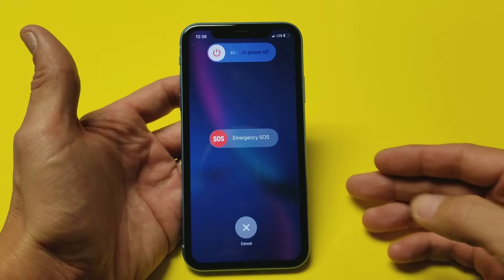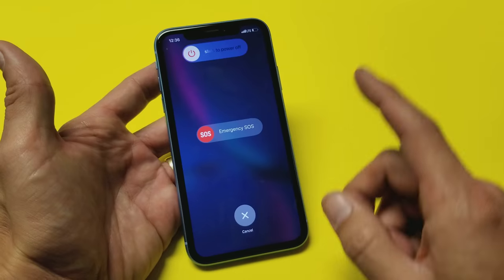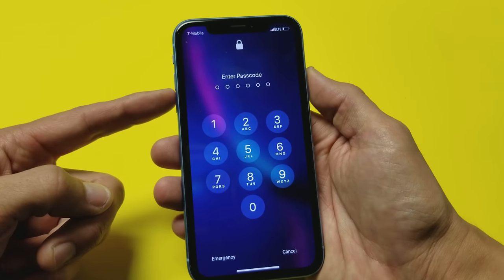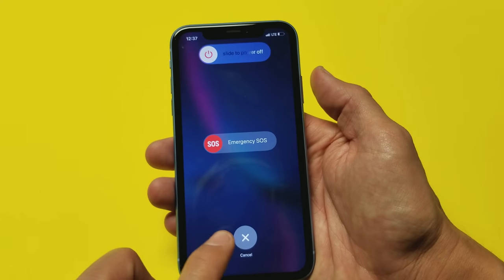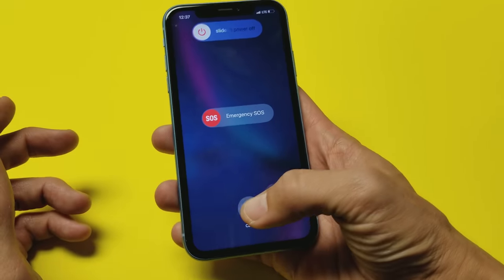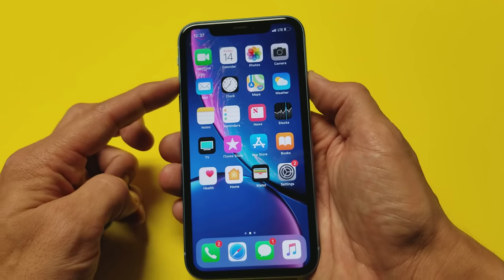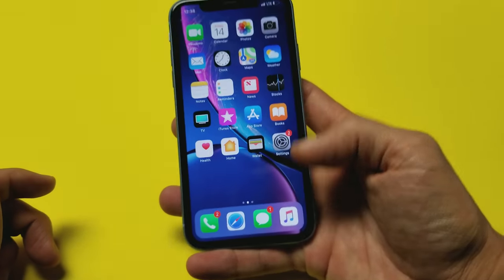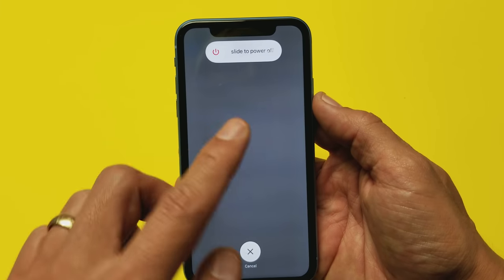iPhone XR: How to Turn Off / Power Down (3 Ways)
In this tutorial I show you 3 ways how to shut off / Turn off the iPhone XR. Its no longer pressing and holding the power button / sleep button. it now requires a two key combination.

Main Camera
360 camera